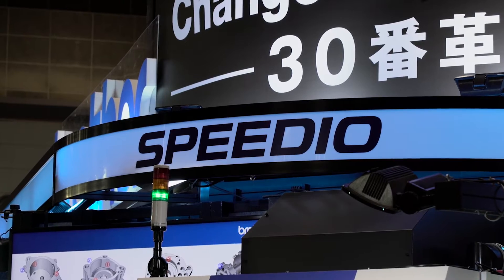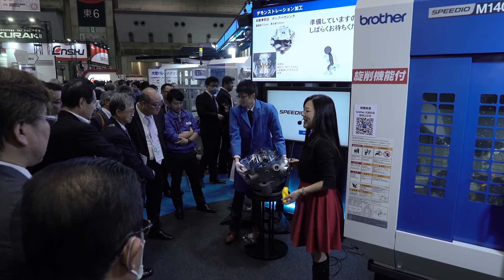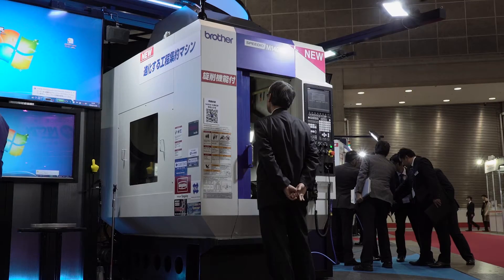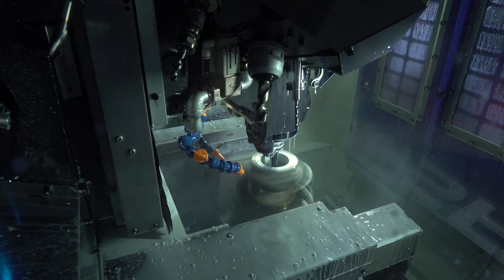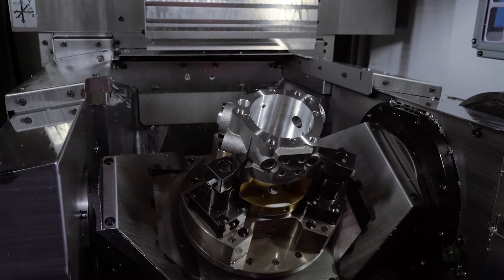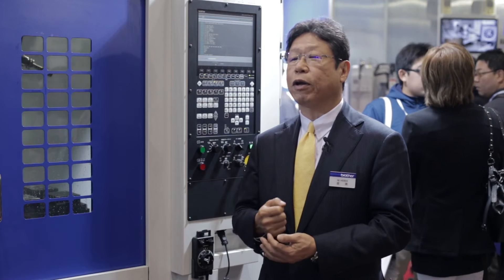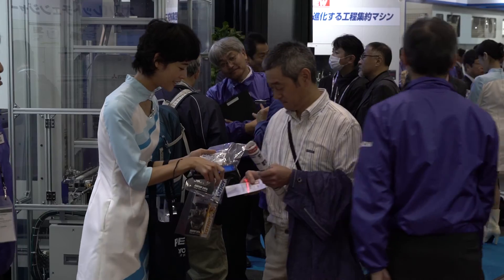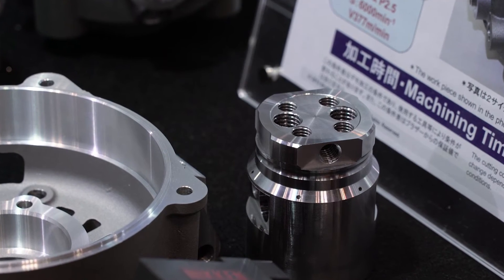Brother @ JIMTOF 2016 [ENG]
We visited the Brother booth at the exhibition JIMTOF